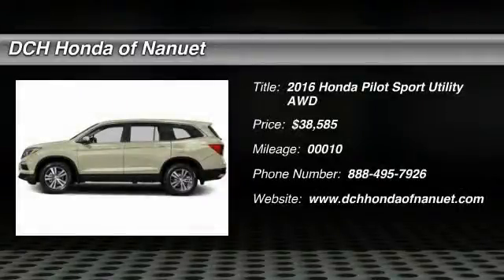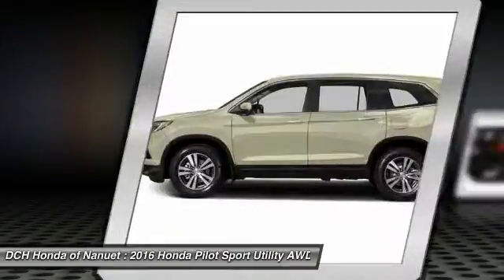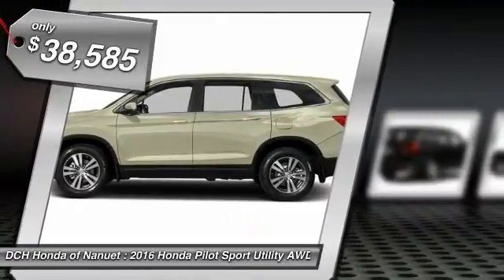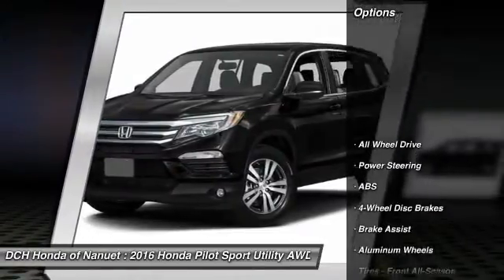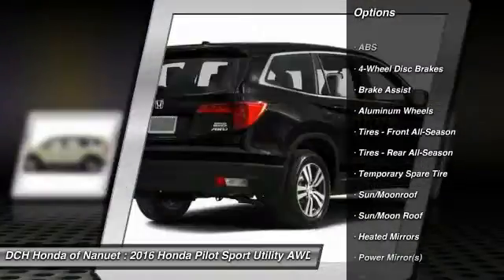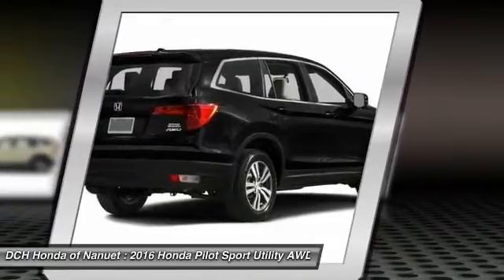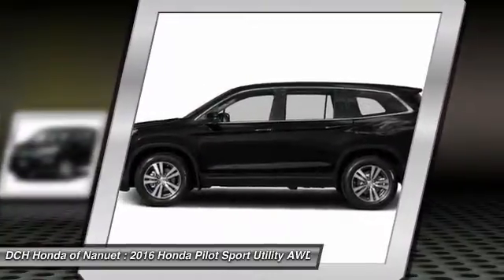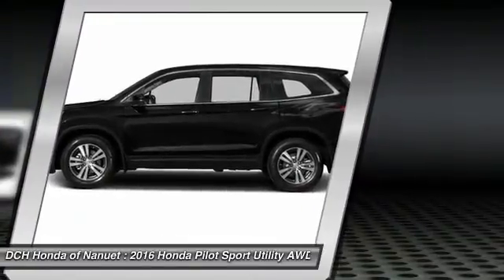2016 Honda Pilot HN60233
2016 HONDA PILOT Nanuet, NY
Stock# HN60233